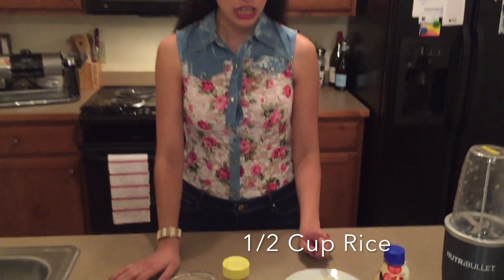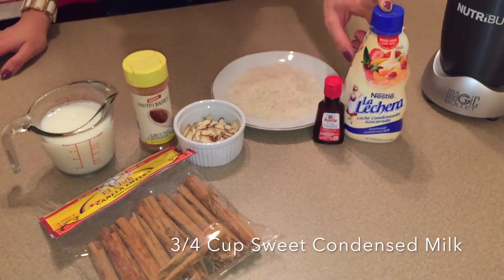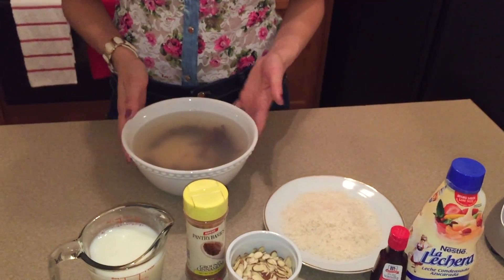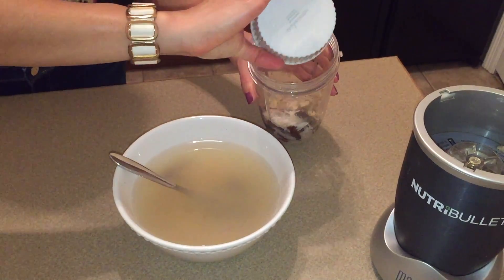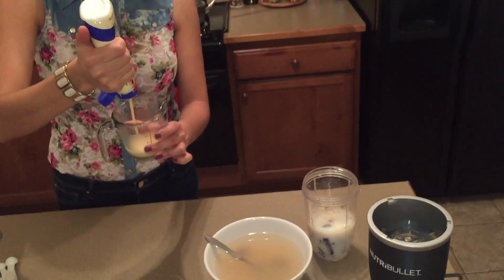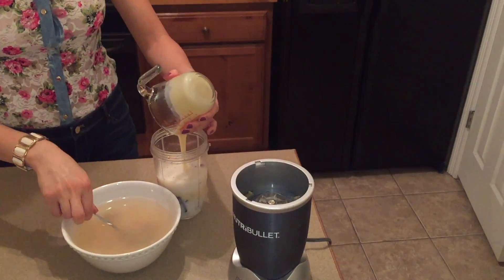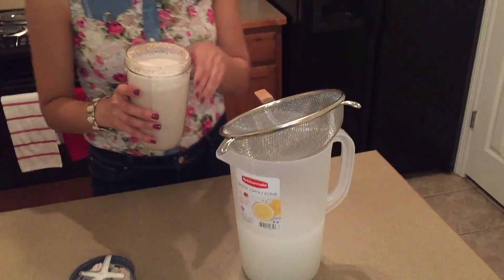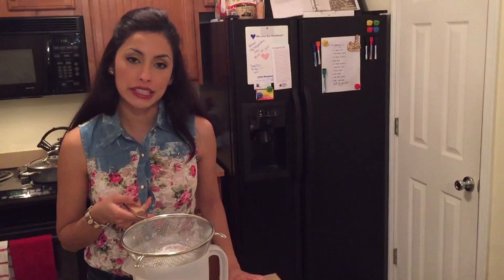How to Make Horchata Drink - Mexican Recipe - Homemade Horchata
Watch how to make Mexican horchata.